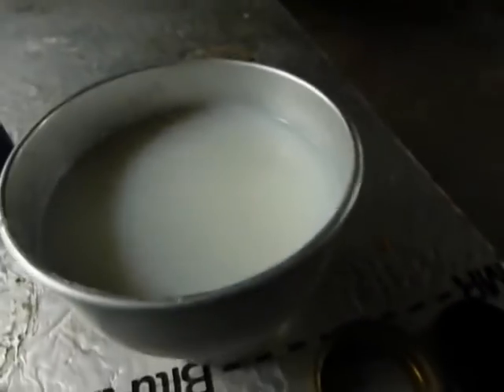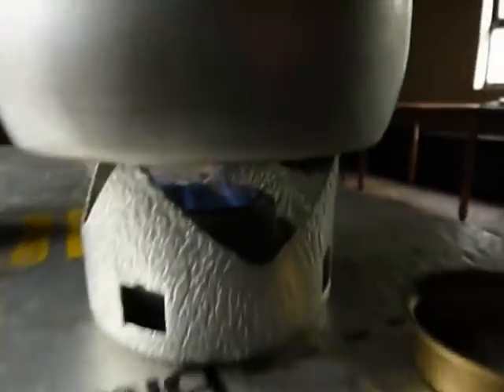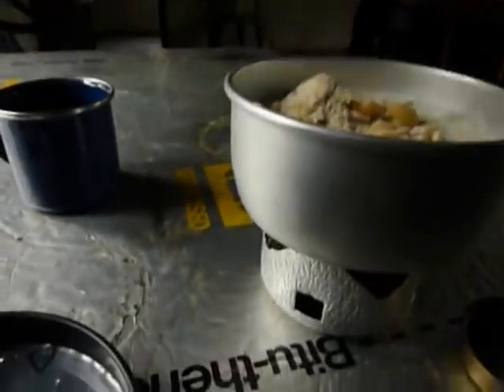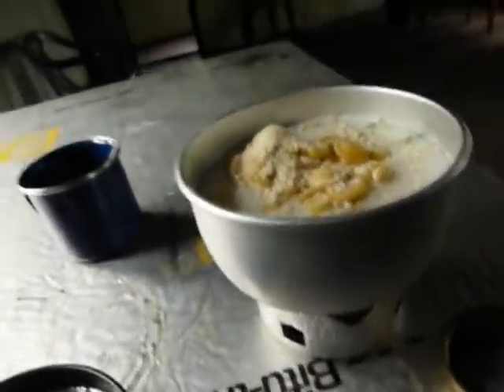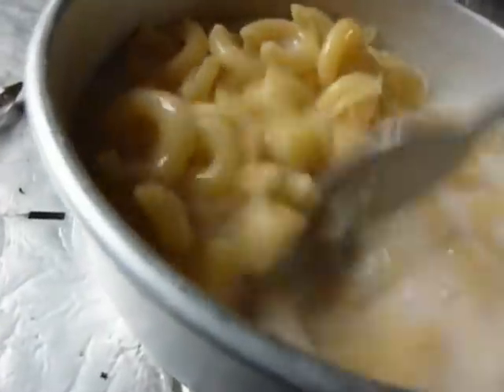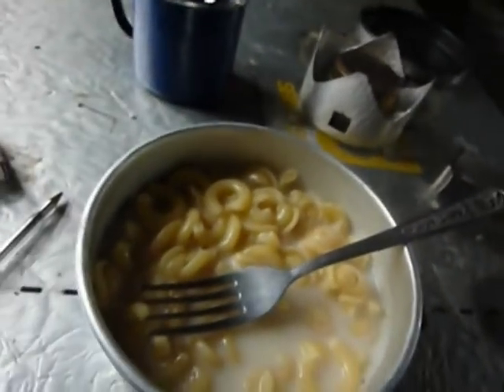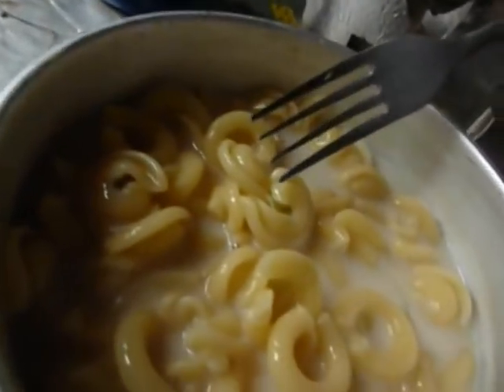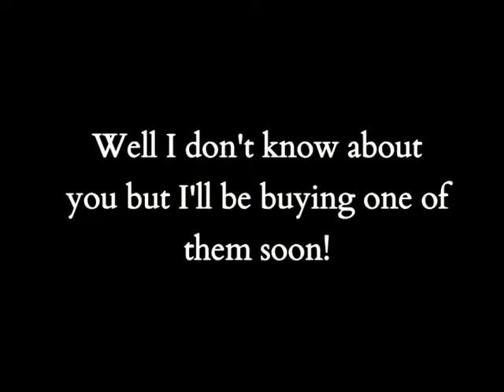Camp Food Taste Test 5: Batchelor's Pasta 'n' Sauce (Cheese, ham and leek flavour)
Hold on to your camp food because Rambling Man is taste testing again!

This time, "live" from the Chalk Memorial Bothy in Scotland, we put Batchelor's Pasta 'n' Sauce to the taste test.  But is it tasty, or are we asking "WHERE'S THE FLAVOUR!?"

For more Rambling Man including details of several long distance walks in the UK and my books, check out